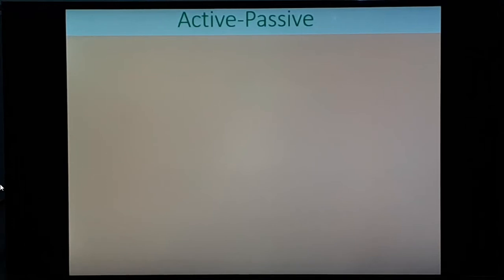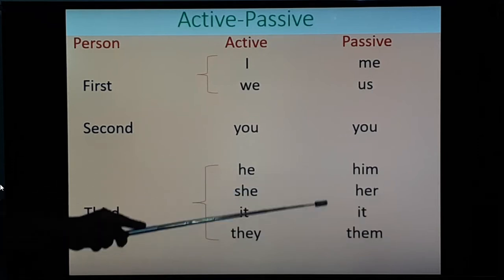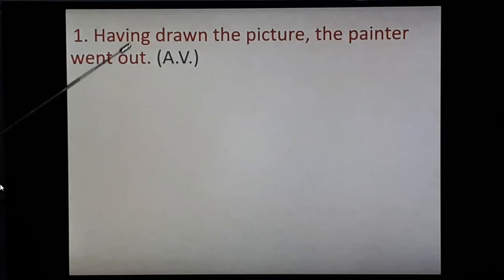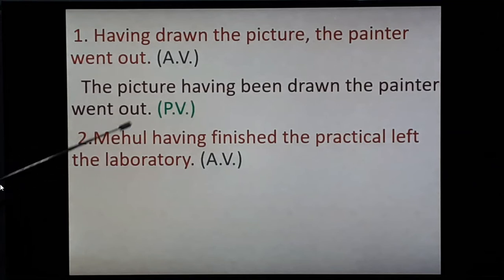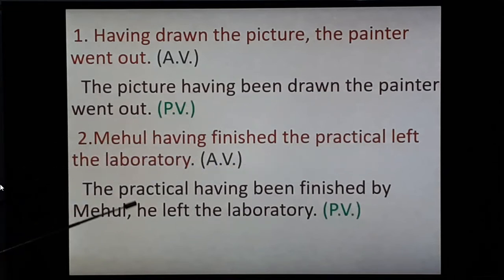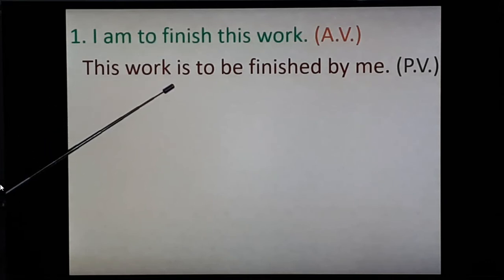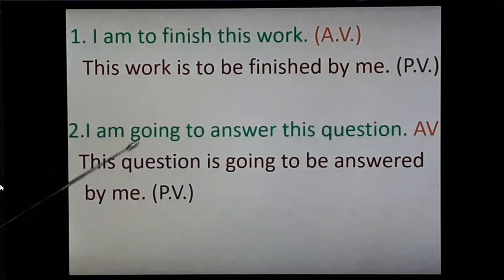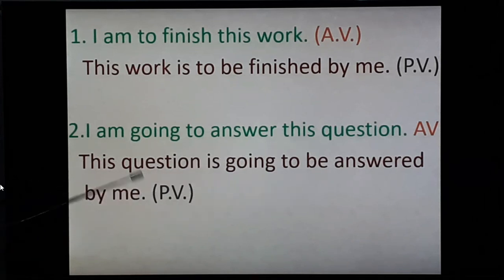Perfect Participle and Infinitive | Active vs Passive Voice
You will learn Perfect Participle and Infinitive in English Grammar with a clear and detailed explanation of Active vs Passive Voice in this complete lesson. This video is specially designed for students preparing for board exams, competitive exams, and spoken English improvement.
In this session, you will understand:
how to use perfect pariticiple correctly in active passive voice
The concept of Infinitives (to + verb) in both active and passive forms
Step-by-step rules for Active Voice to Passive Voice conversion including Affirmative, Negative and Interrogative structures.
Important sentence structures with easy examples
Common mistakes and quick tricks to avoid them.

Whether you are a beginner or an advanced learner, this video will help you master English grammar concepts in a simple and effective way. Perfect for exams like SSC, Banking, NDA, and all state board exams.

🎯 Boost your grammar skills and gain confidence in English with easy explanations and practical examples!

perfect participle in active passive voice
infinitive in active passive voice
passive voice rules
english grammar active passive
 perfect participle examples
 infinitive examples
to verb rules
perfect participle vs infinitive
english grammar for exams
active passive voice tricks
voice change rules
passive voice examples
english grammar concepts
board exam english grammar
ssc english grammar
bank exam english
 nda english grammar
learn english grammar fast
grammar rules for students
 english grammar practice
voice transformation english
participle in english
types of participles
infinitive phrase
passive infinitive
perfect participle active passive
exam preparation english
english grammar tricks and tips